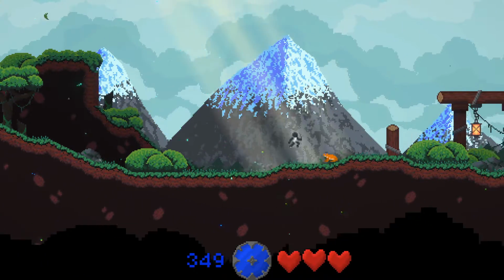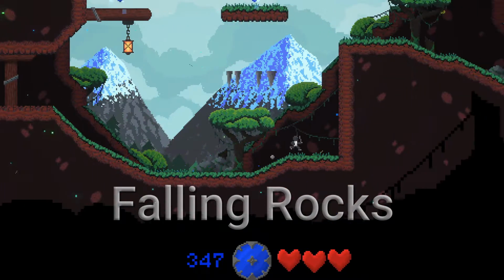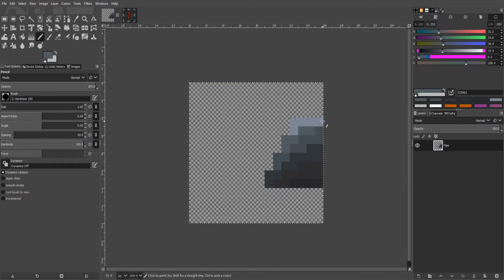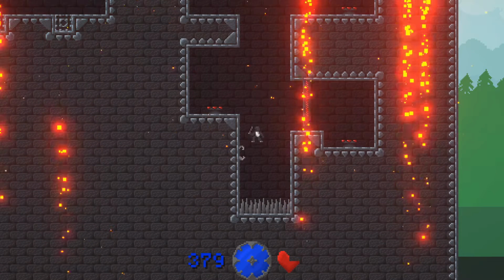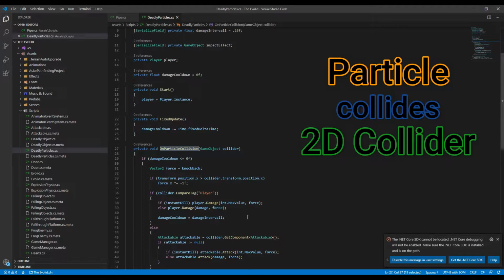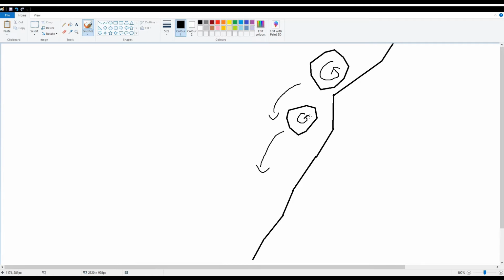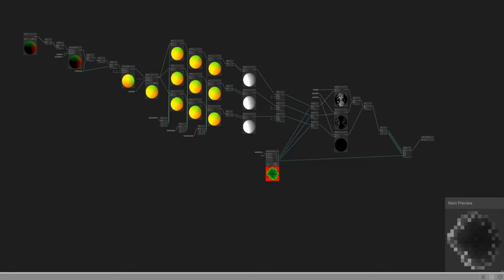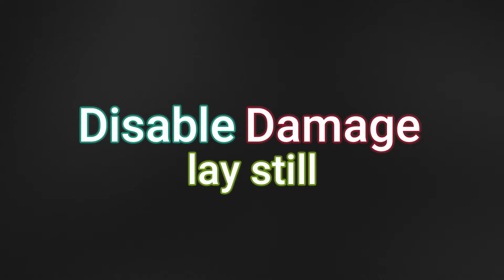Lava Pipes & Dangerous Rocks - Devlog #11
Apologies for not uploading a video last Sunday. In these two weeks I've implemented three things: Lava flowing out of pipes, falling rocks and a new particle effect!